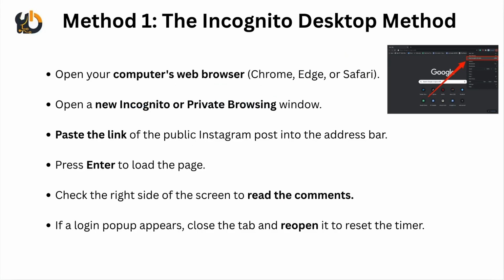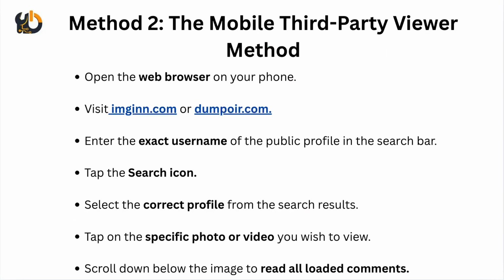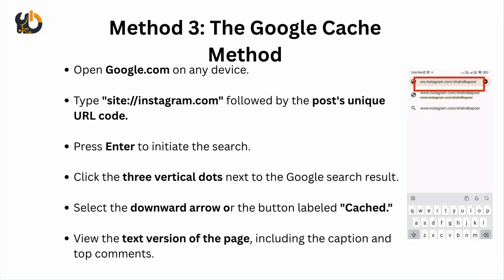How To View Instagram Comments Without an Account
In this informative video, we explore the various methods to view Instagram comments without needing an account. Whether you're curious about a specific post or want to keep up with trending content, we provide step-by-step instructions on how to access public comments without logging in. Learn about third-party tools, web browsers, and other techniques that can help you navigate Instagram's comment sections anonymously.